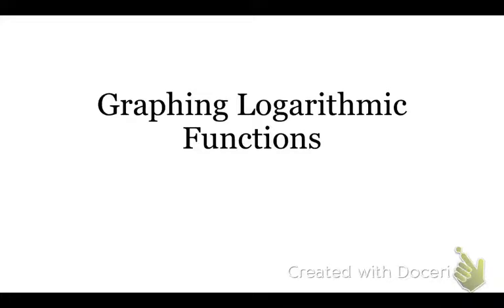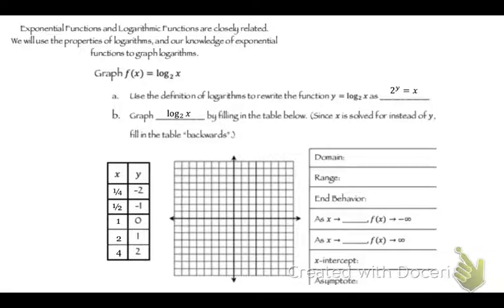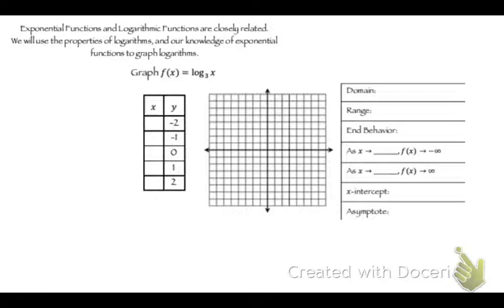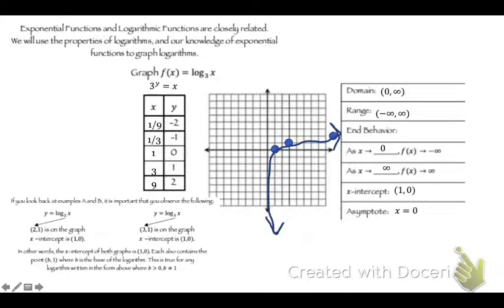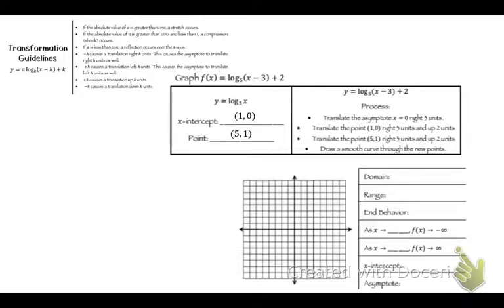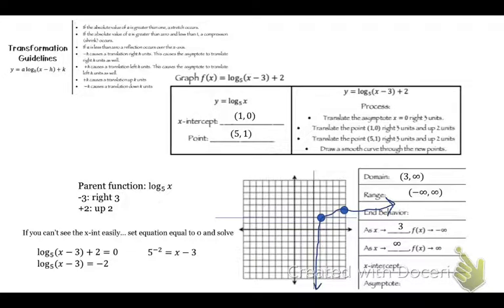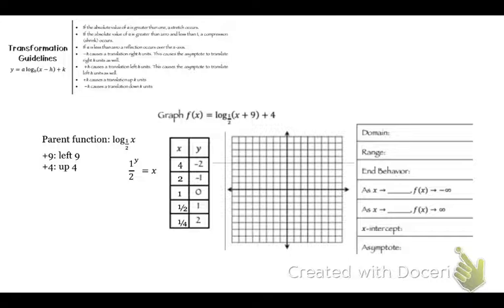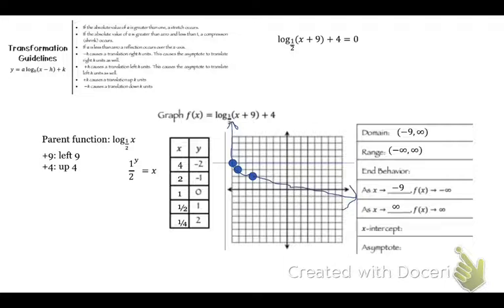Graphing Logarithmic Functions